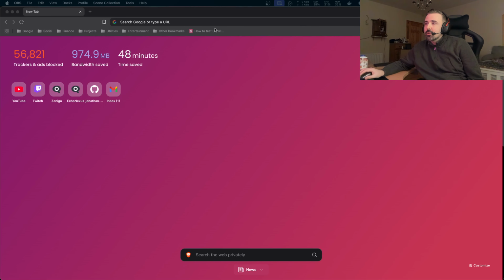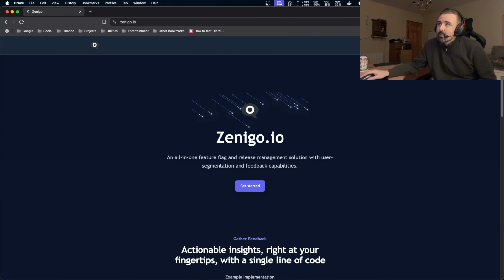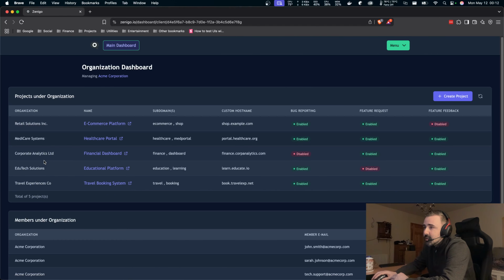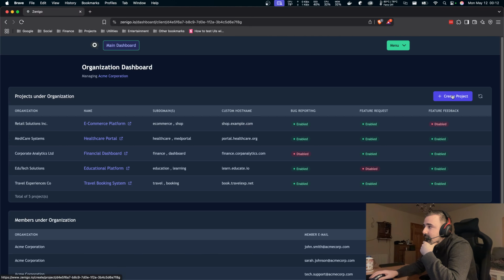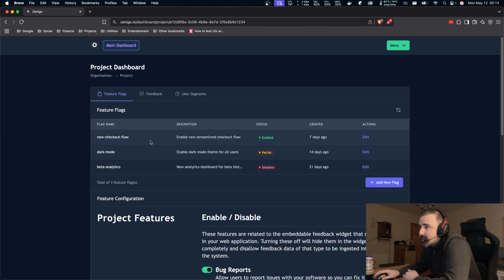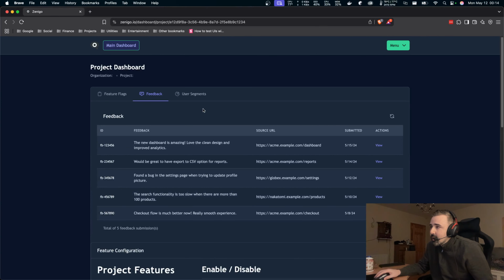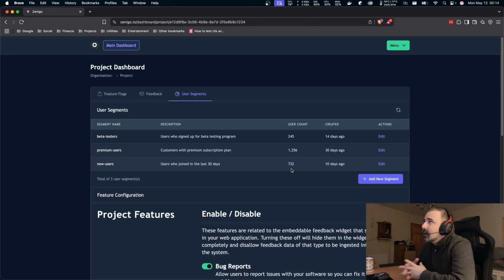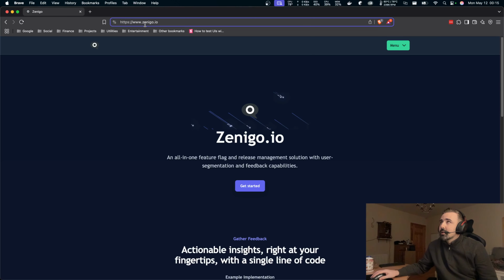Building Zenigo #5 - UI Refresh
The general idea of this project is that you want to be able to release a new feature to a segment of your user-base, e.g. 10% of your users. Once that feature is released to 10% of your audience, you will be able to differentiate feedback, such as bug reports, from the rest of the feedback you receive. Thus, being able to determine if there are issues with the new feature.